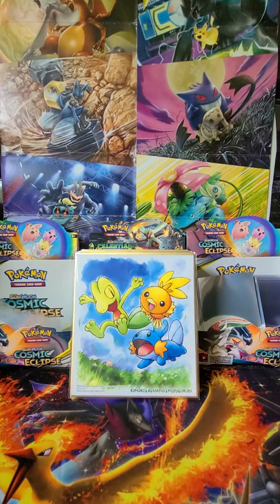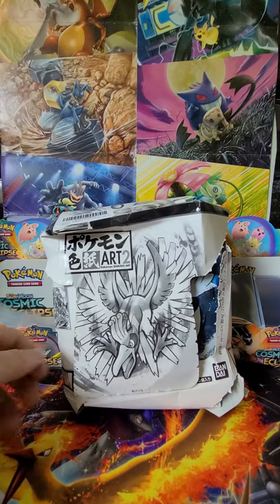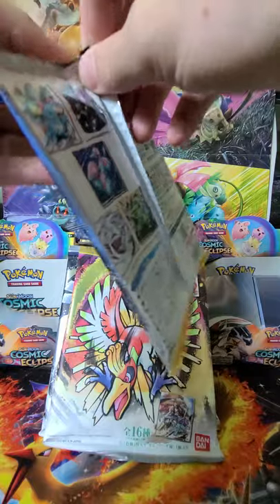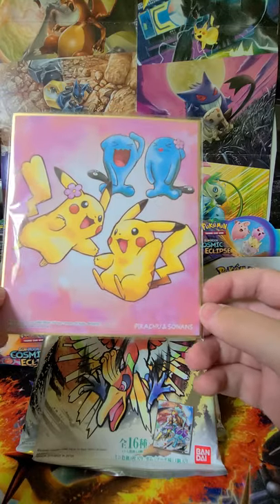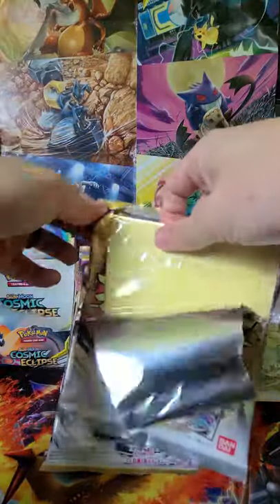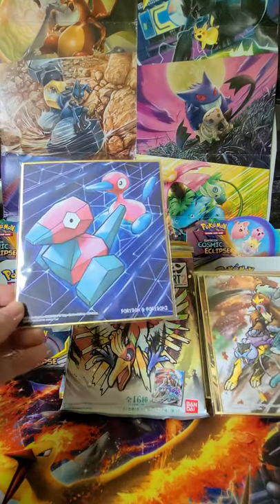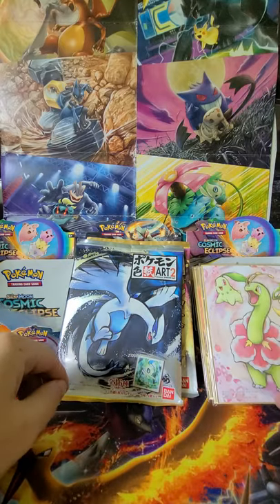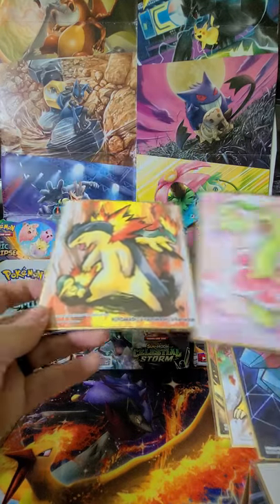Bandai Shikishi Art 2 Johto